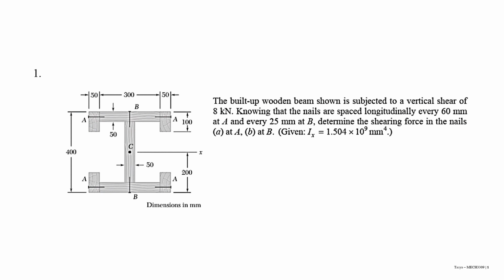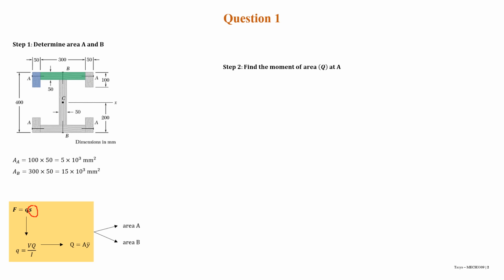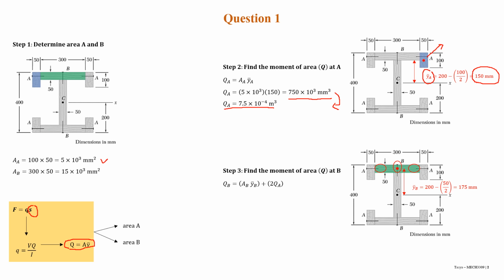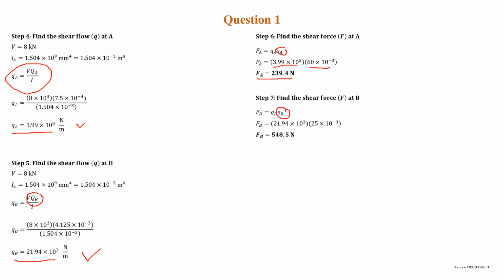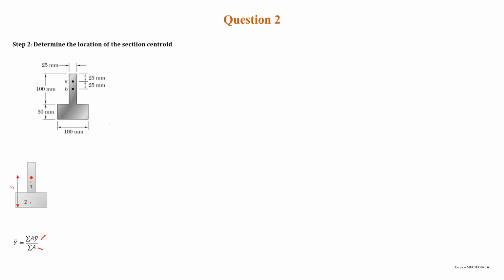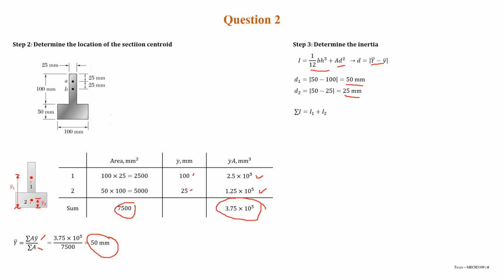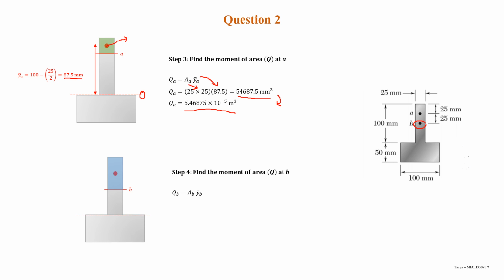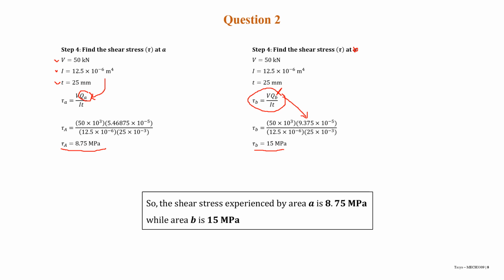Tasya Diana Septiani || HW6 - MECH 3309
This video comprises an explanation for answering the questions in homework 6 MECH 3309. The explanation video is so long because I tried to make it very clear.